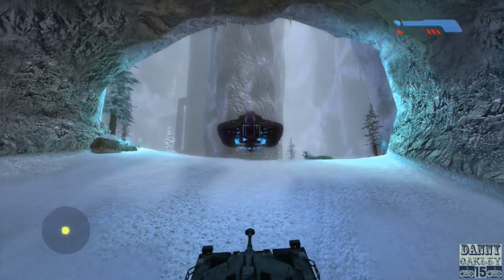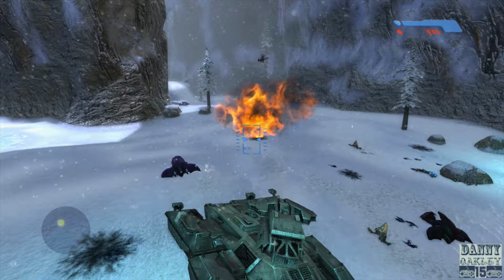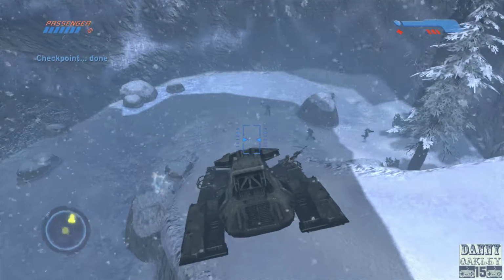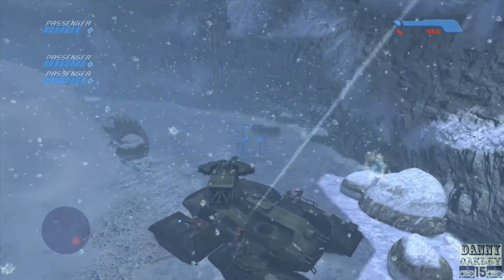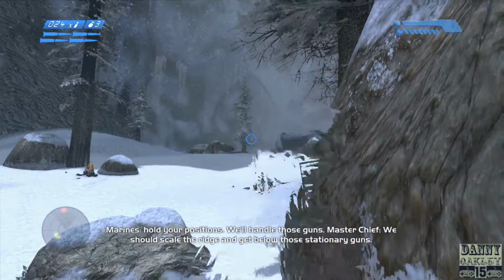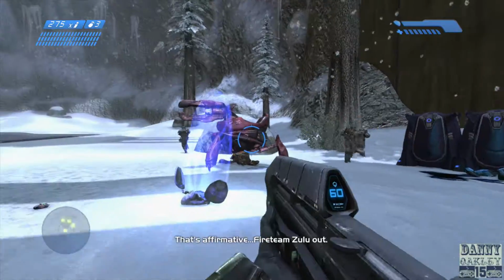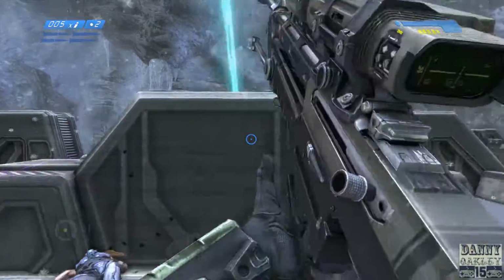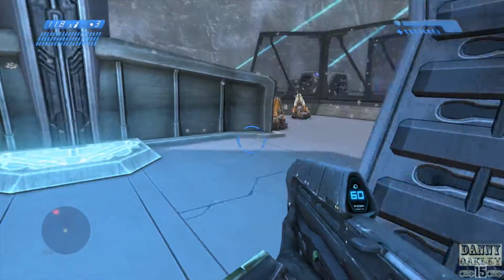FORERUNNER'S MAZE! |Halo, Episode 9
In this episode, we're still making our way towards Halo's control center, though I'm slowly realizing that Forerunner's are pretty...repetitive when it comes to their architect. This is gonna take a while...

As always, thank y'all for y'all's time!